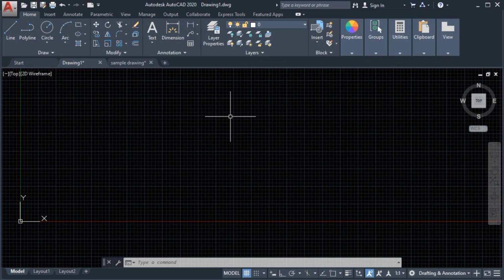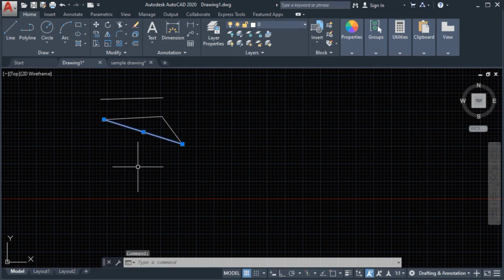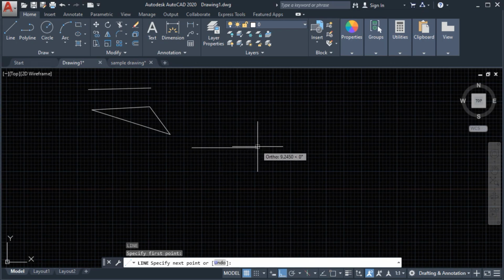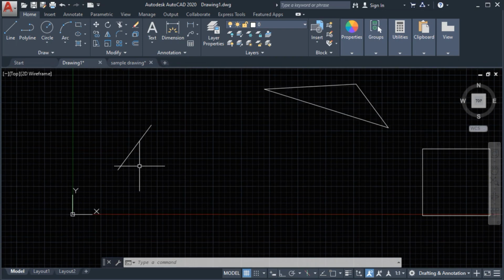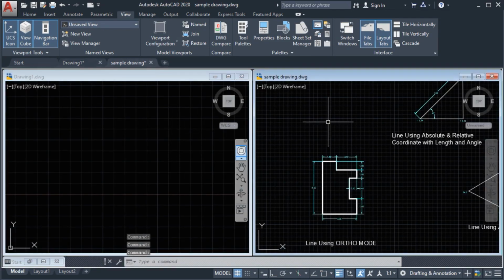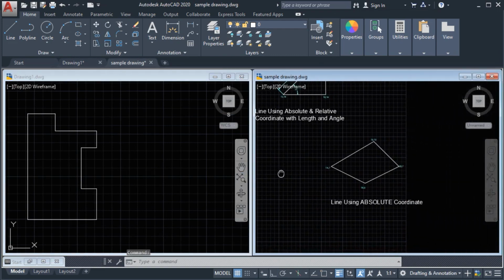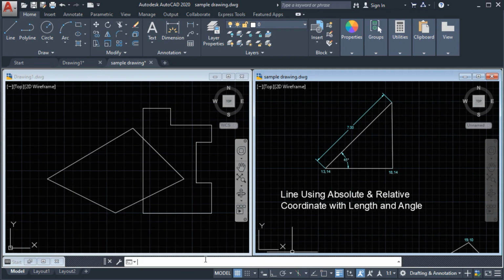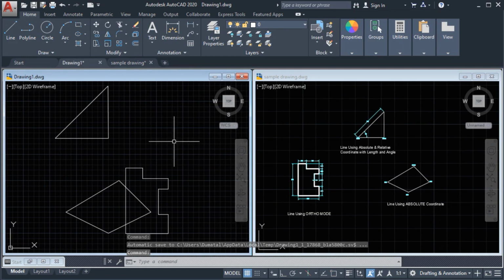Lesson 01 Line Command & Orthomode. RD CAD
How to draw line in AutoCAD and using the Orthomode.